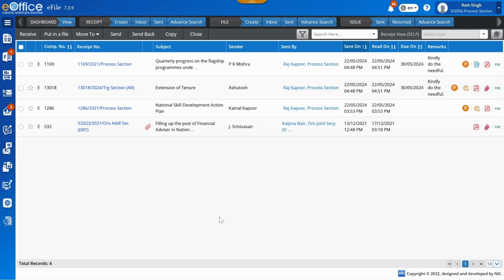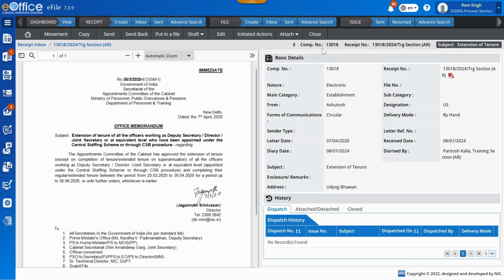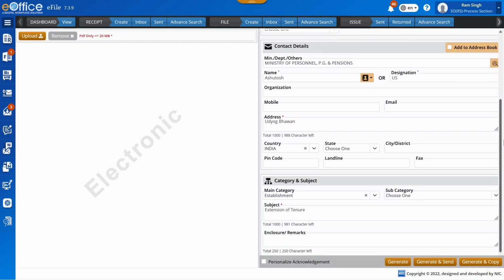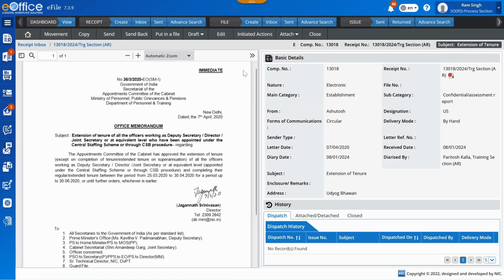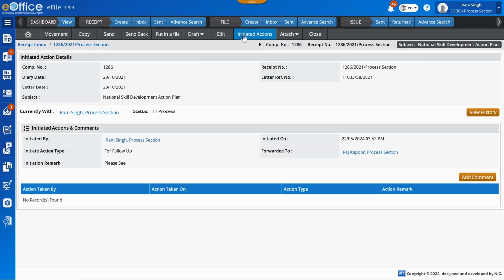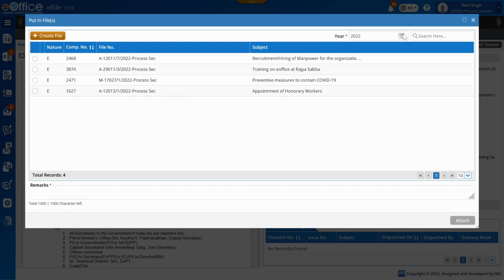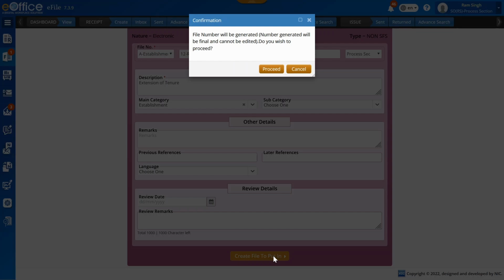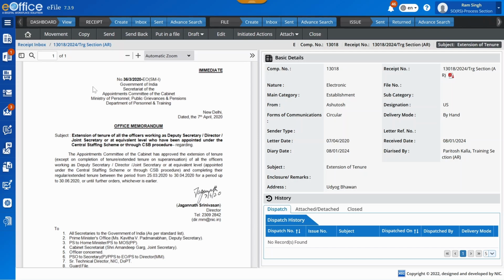Receipt Processing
This video demonstrates the different actions that can be performed in a receipt